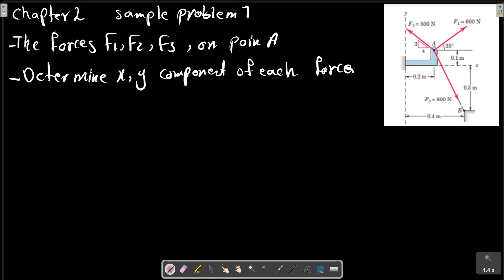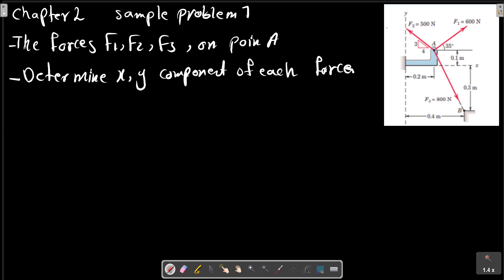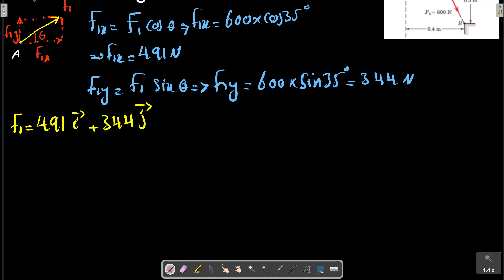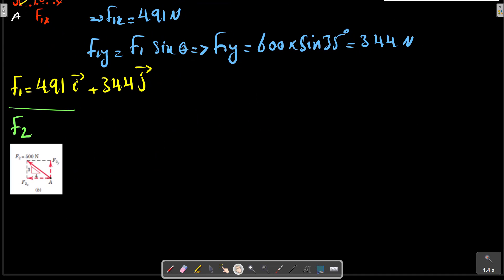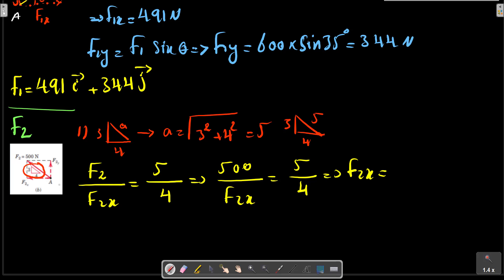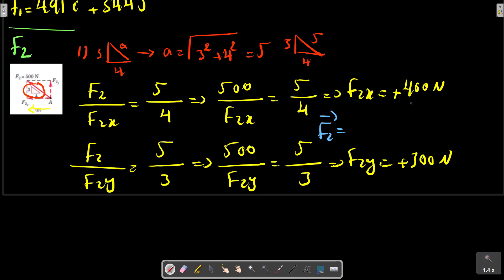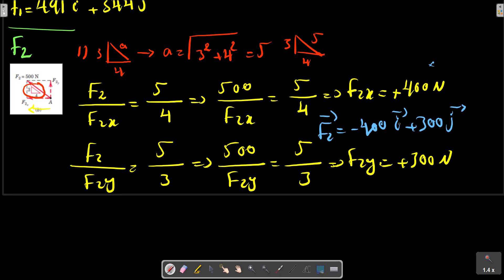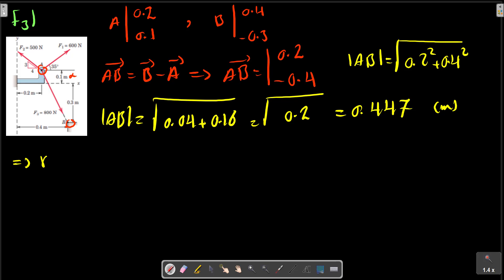Chapter 2: Sample problem 1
The forces F1, F2, and F3, all of which act on point A of the bracket, are
specified in three different ways. Determine the x and y scalar components of each of the three forces.